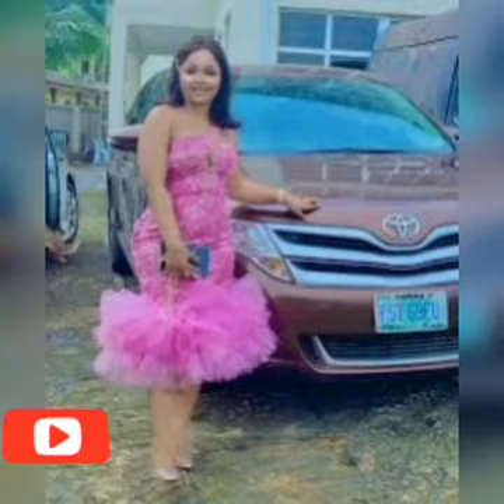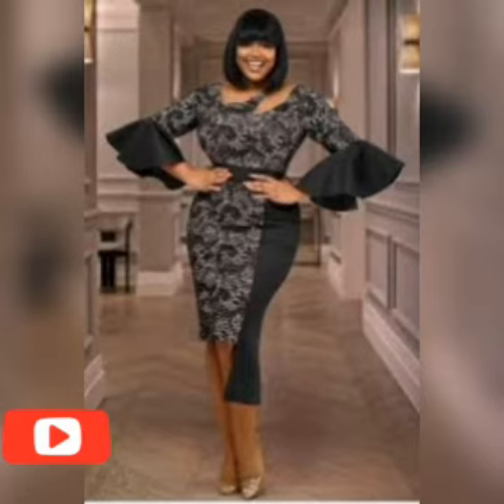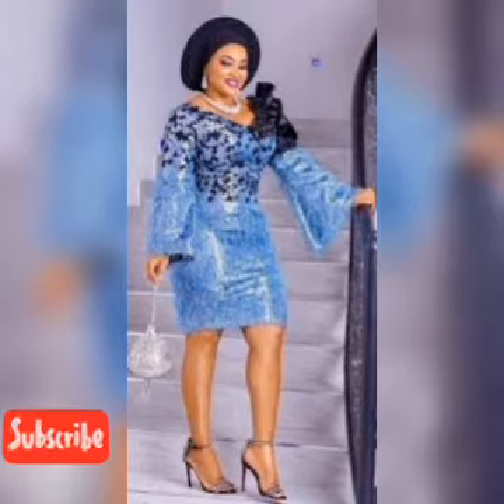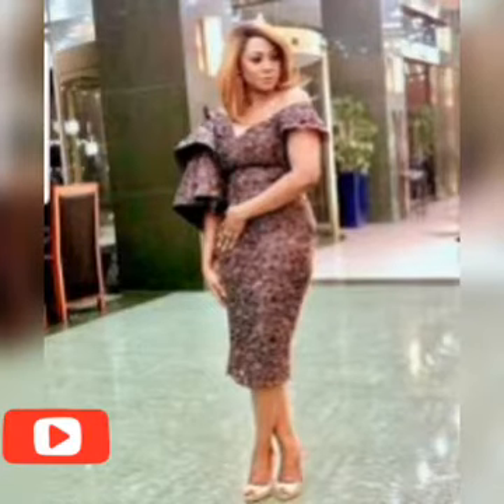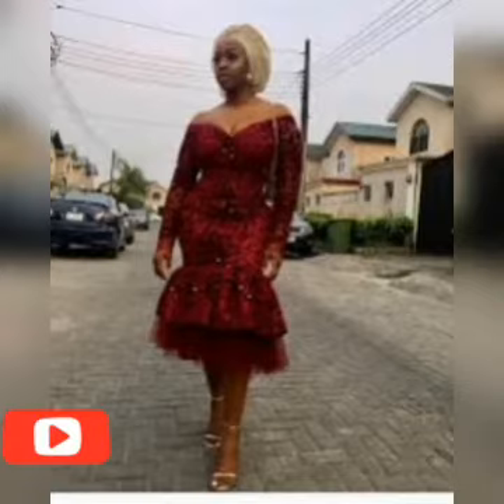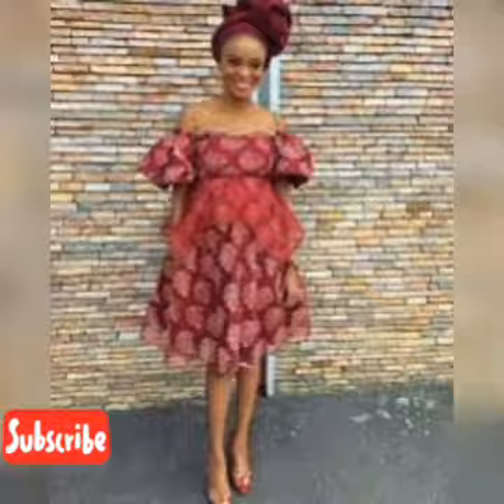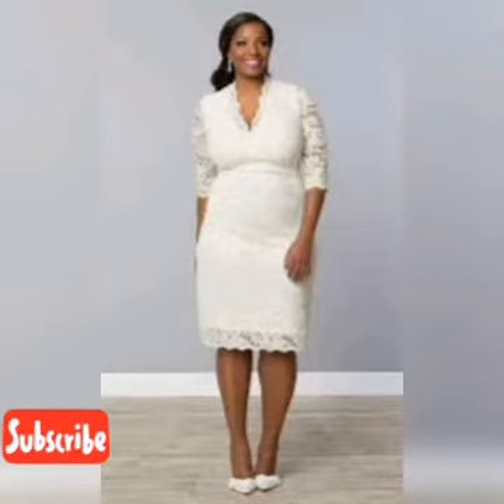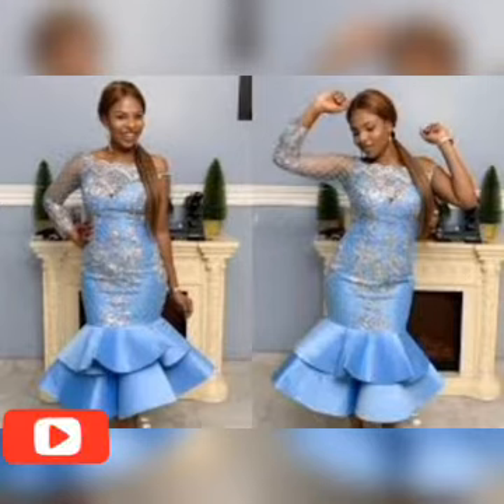Trending short lace gown for special ladies//Asoebi fashion styles//Gorgeous special lace short gown